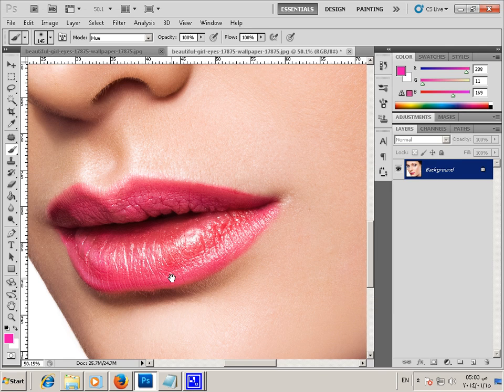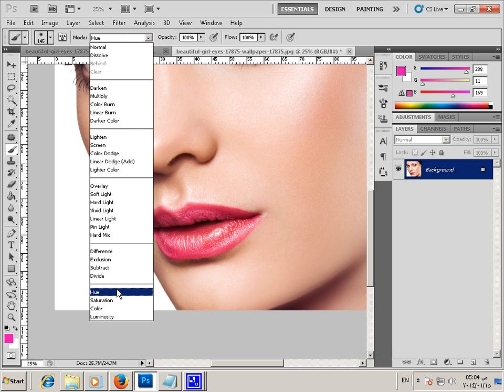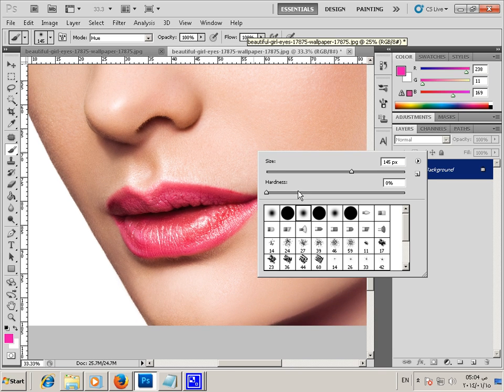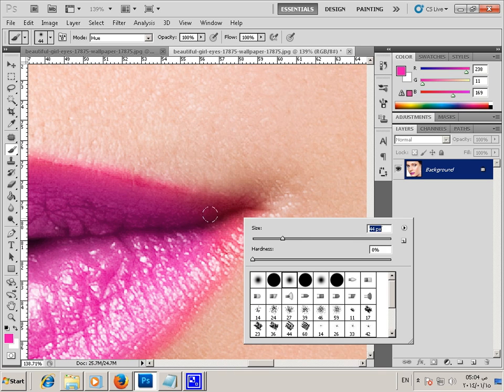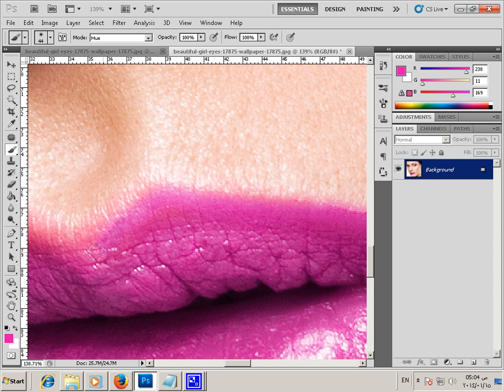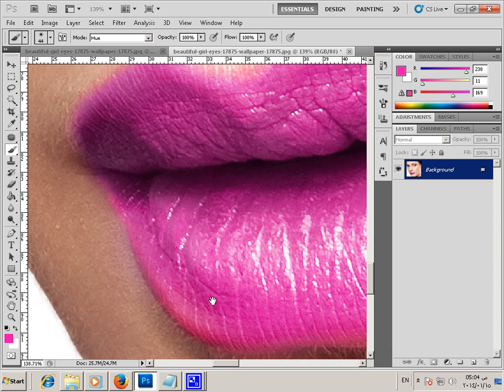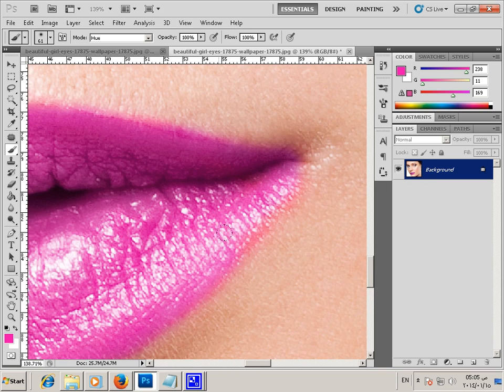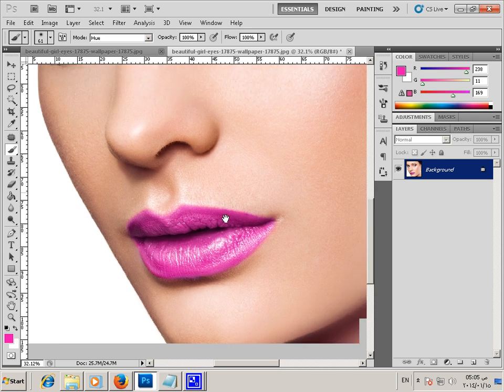Photoshop Tutorial-Convert Color lips